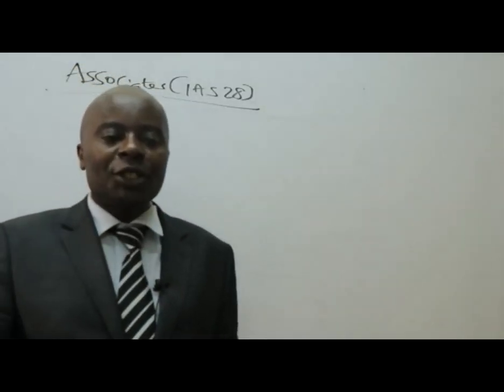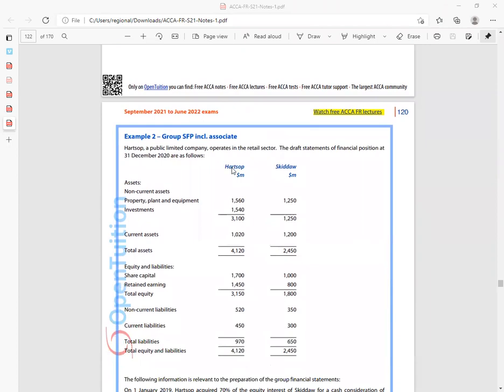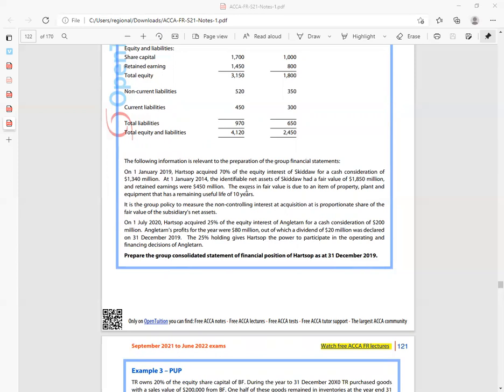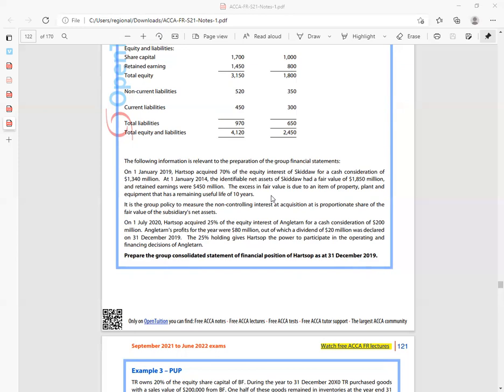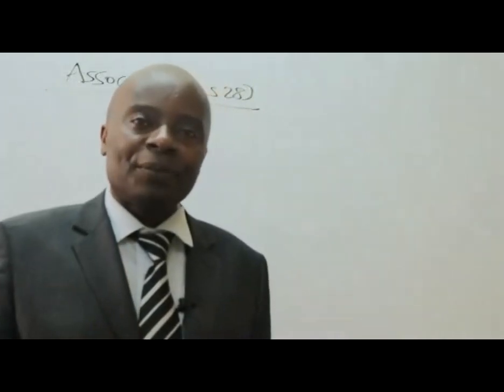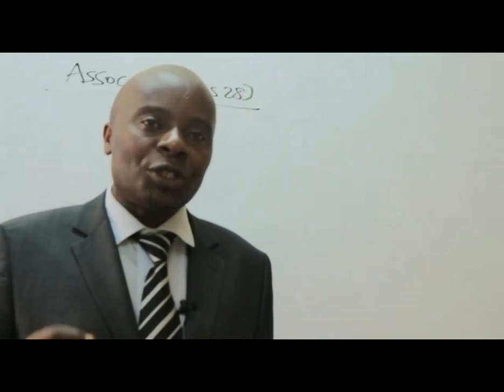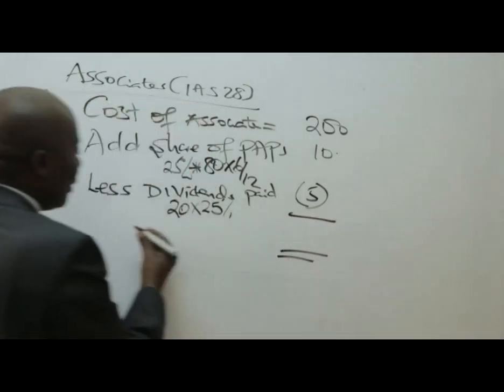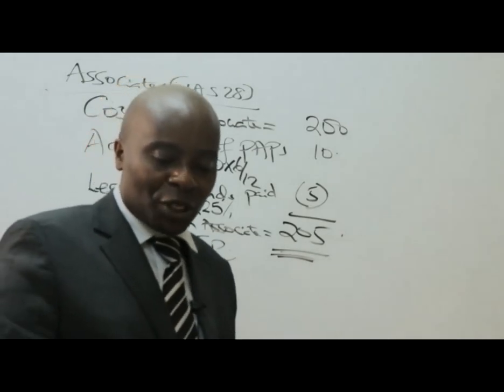Accounting for associate IAS 28 Lesson 2 Copy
Group consolidation "KASNEB @ICPAK @acca